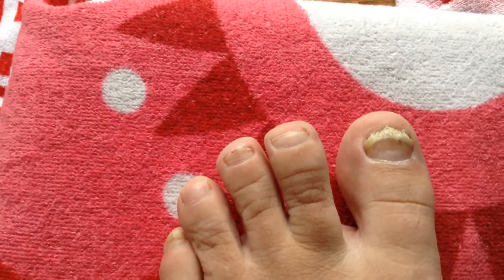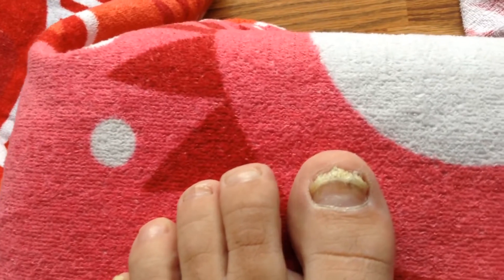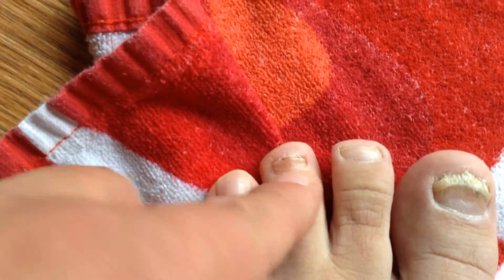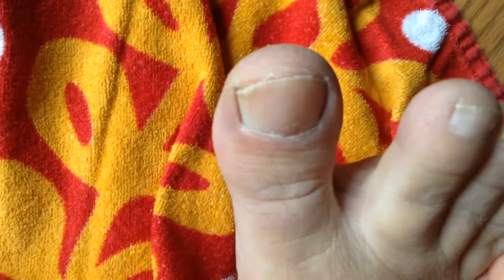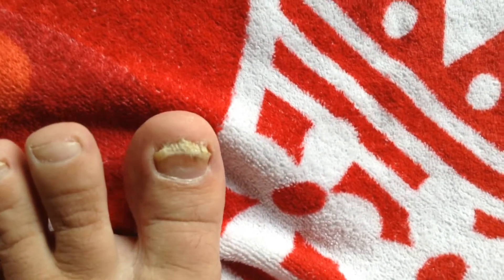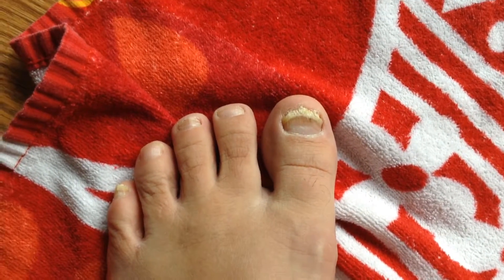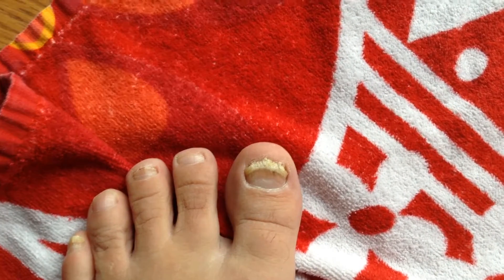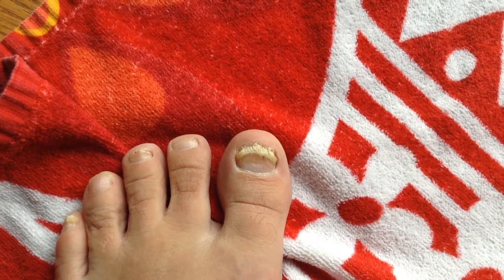TERBINAFNE & TOE NAIL FUNGUS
The success of the use of the drug Terbinifine.